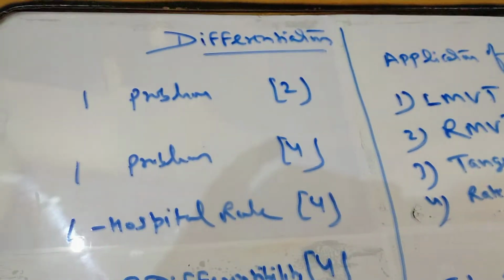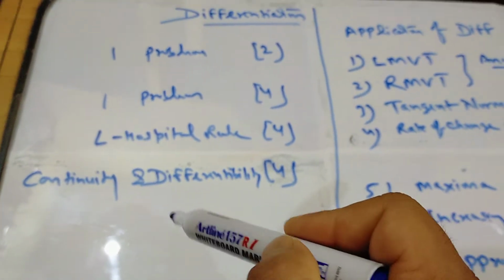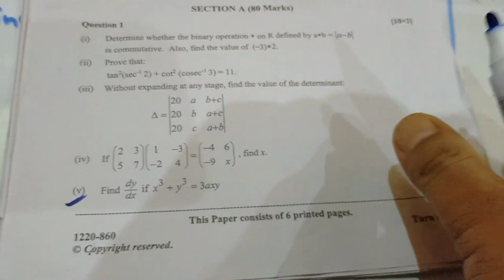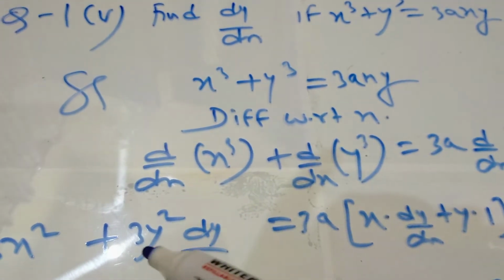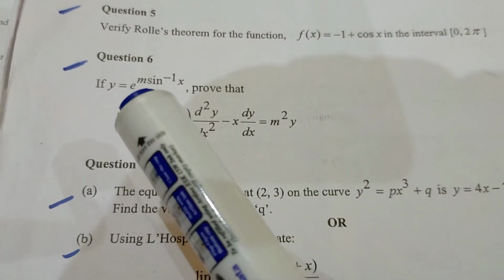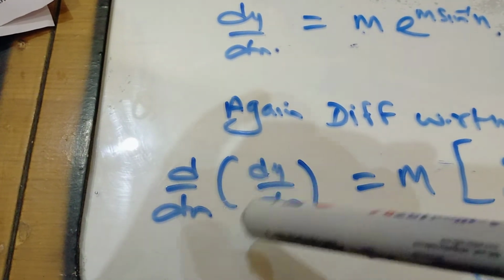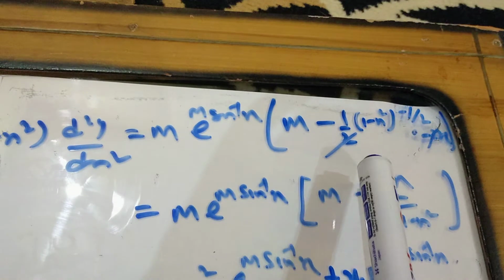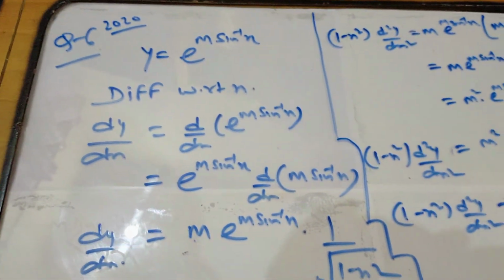Class xii(maths) Board pattern for differentiation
Differentiation problem from 2029